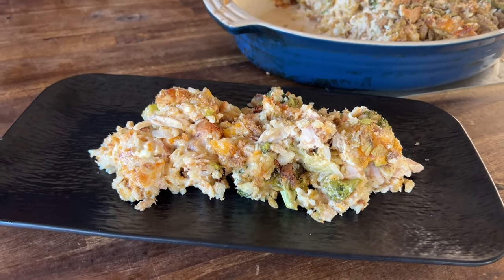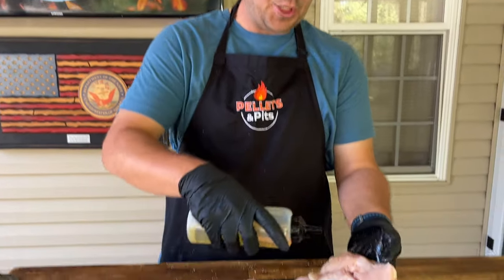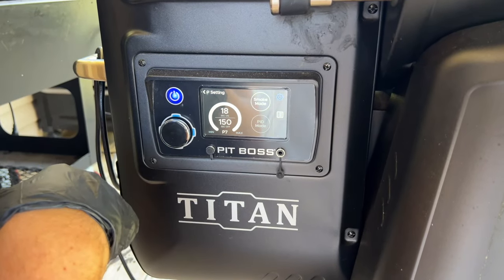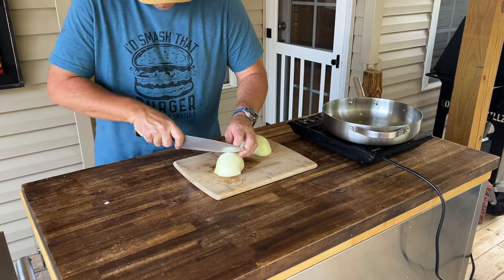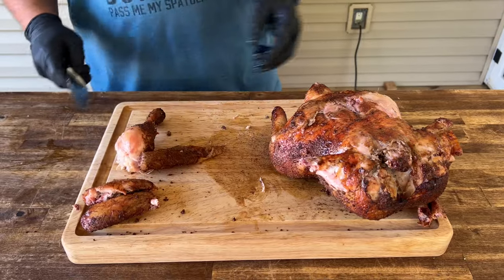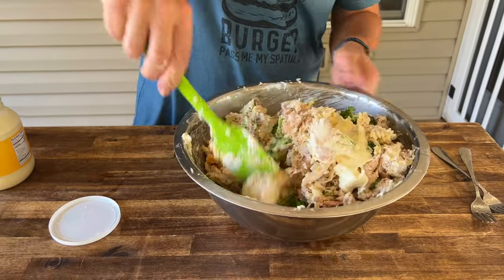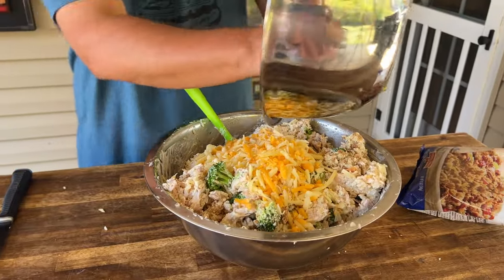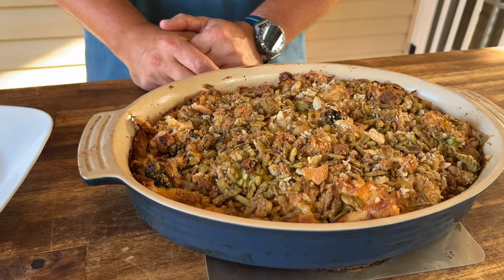Smoked Chicken Broccoli Casserole -- Pit Boss Smoked Chicken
This smoked chicken casserole is loaded with broccoli, smoked chicken, smoked cream cheese, and tons of flavor!  The perfect smoked casserole recipe to cook on the pellet grill or smoker!  This chicken broccoli casserole starts off with smoking a whole chicken and a block of cream cheese.  Then, mix those with your basic casserole ingredients like rice, mayonnaise, sour cream, shredded cheese, and more.  The whole family loved this casserole on the grill!

Chicken Broccoli Rice Casserole

- 1 whole chicken
- 1 block cream cheese
- 8 ounces sharp cheddar cheese, shredded
- 4 ounces smoked gouda cheese, shredded
- 1 large head of broccoli, cut into florets
- 1/2 medium onion, diced
- 1 can cream of chicken soup
- 1/2 cup mayonnaise
- 1/4 cup sour cream
- 1/3 cup dried seasoned stuffing (We used Pepperidge Farm Herb Stuffing)
- skin dried, rubbed with oil, and seasoned on all sides with Shake That All Purpose Seasoning- [x] Seasonings:
Sure Shot Sid’s Gunpowder Seasoning
Cavender's All Purpose Greek Seasoning
Pit Boss Southwest BBQ

- [x] KNIVES I USE:
HENCKELS Four Star Santoku Knife
HENCKELS Four Star 7in Filet Knife
VICTORINOX 6in BONING KNIFE

- [x] Things Needed for the GRILL:
ThermPro Wireless TP27
Butcher Paper Roll
Black Latex Gloves
KitchenAid Ribbed Soft Silic one Oven Mitt
Weber Burger Press
Weber Charcoal Chimney
HD 10’ Tortilla Press

- [x] APPLIANCES
Breville Smart Oven Air Fryer Pro
KitchenAid Artisan Series 5 Quart